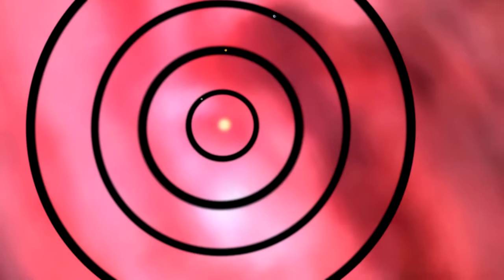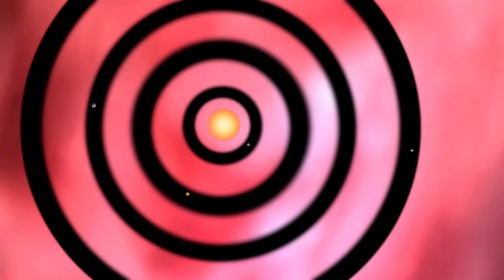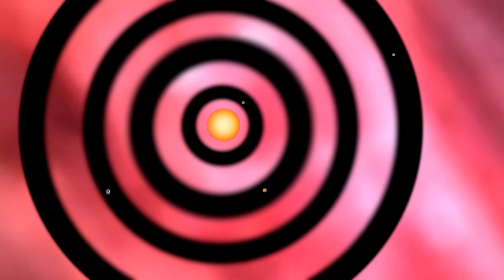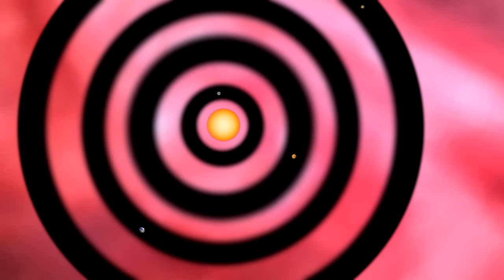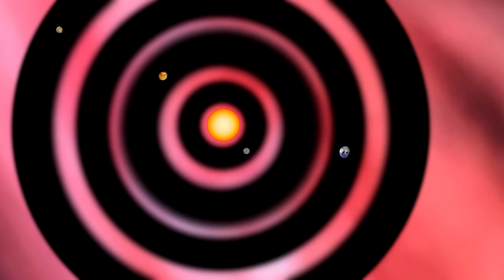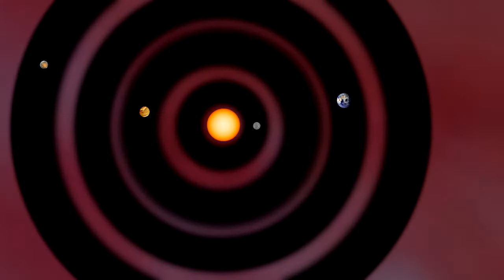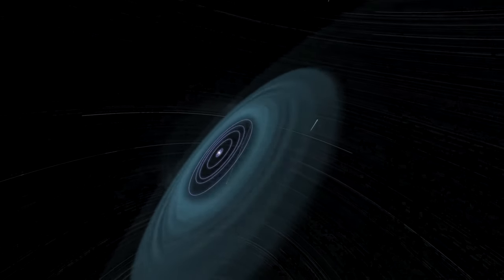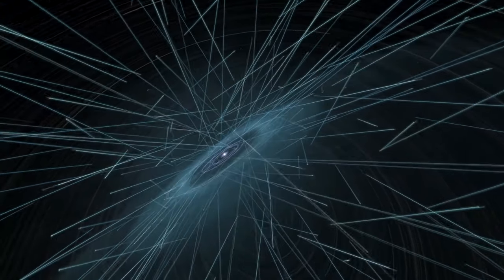Classroom Aid - Sweeping Out Orbits